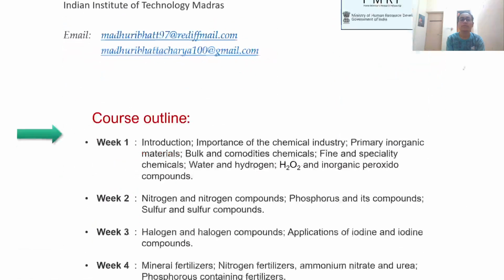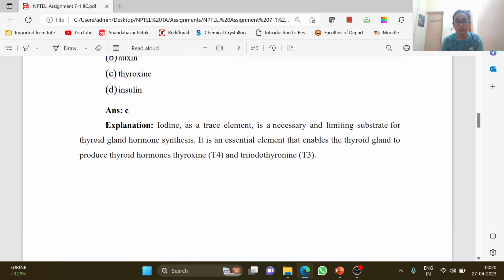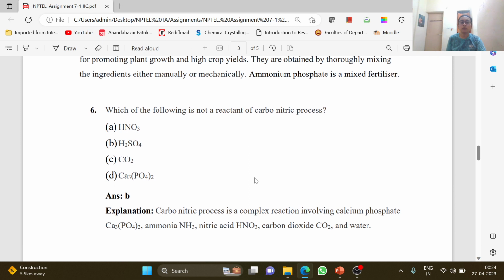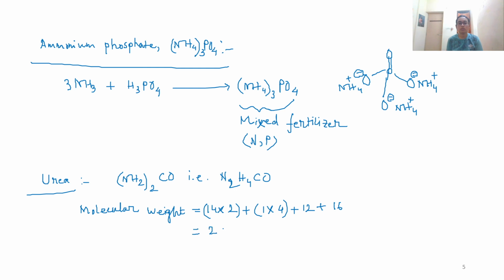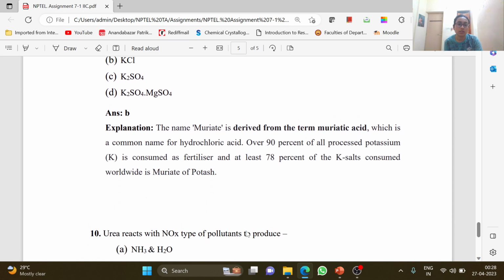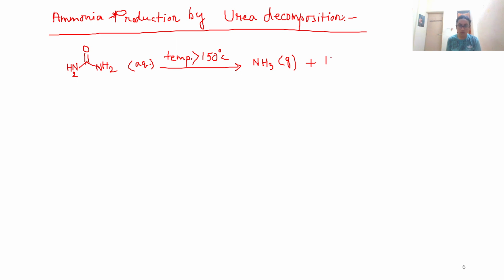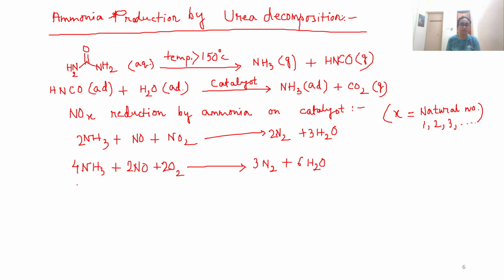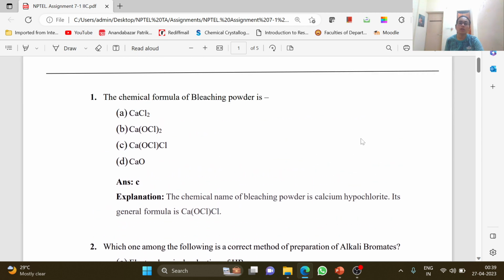INDUSTRIAL INORGANIC CHEMISTRY II WEEK 7 II NPTEL Online Course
FERTILIZERS: NITROGEN & POTASSIUM